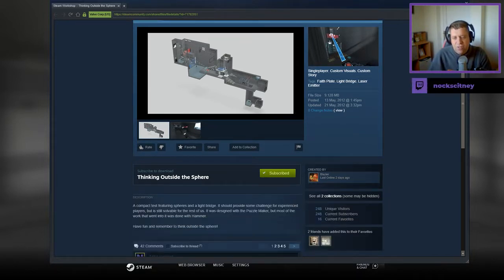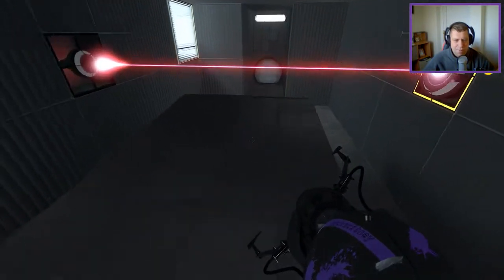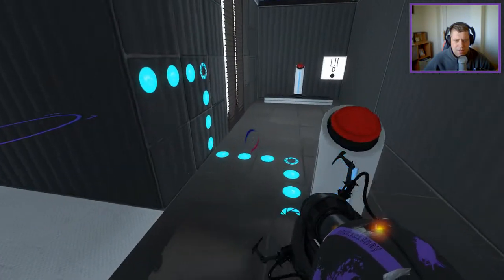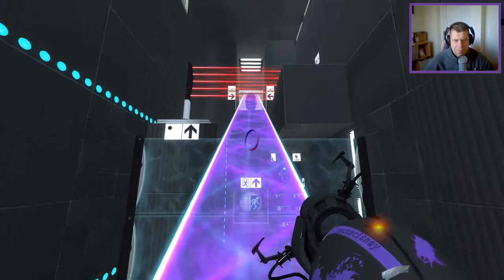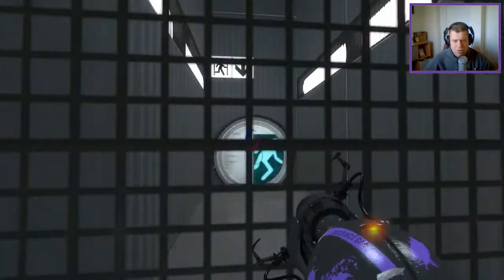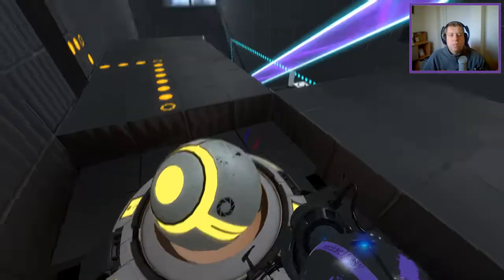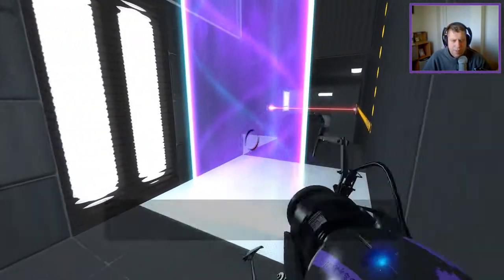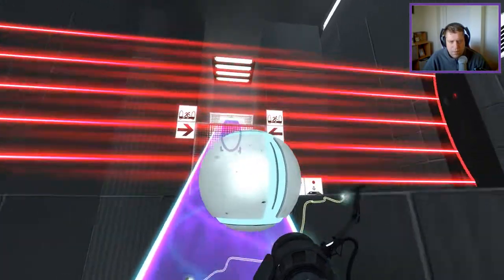[Portal 2] "Thinking Outside the Sphere" by Blazier